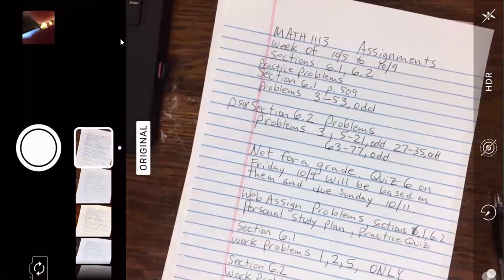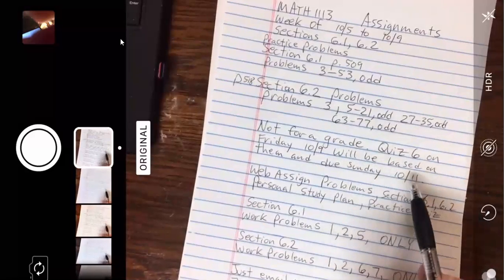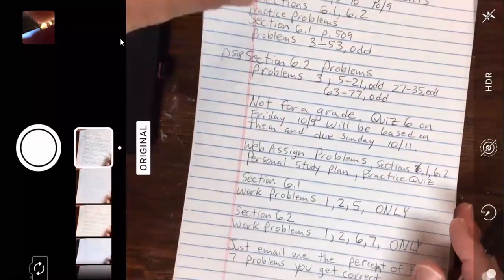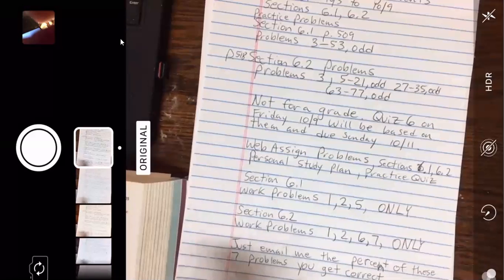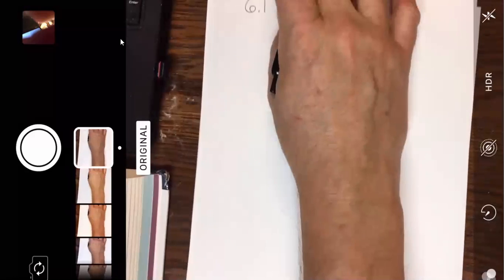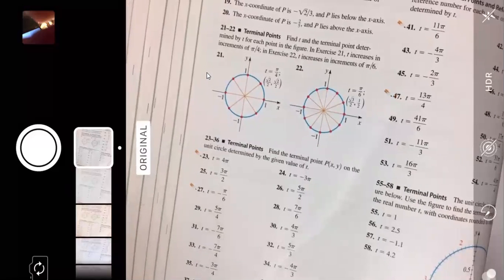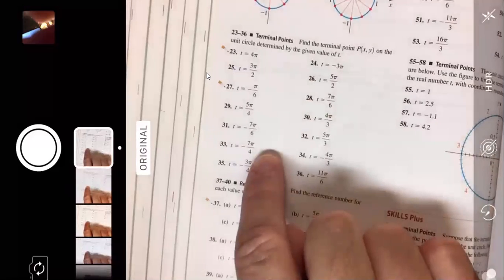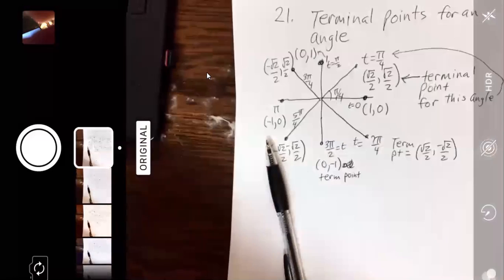MATH 1113 Zoom Meeting October 6